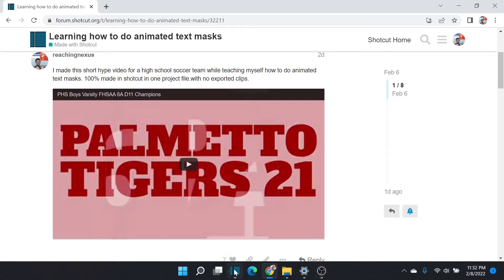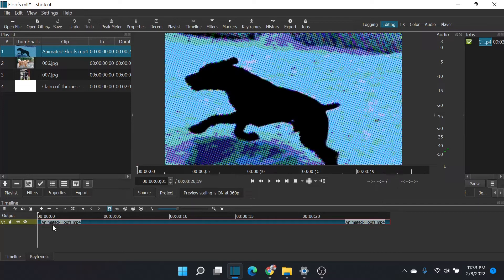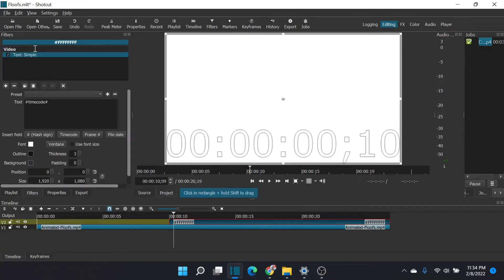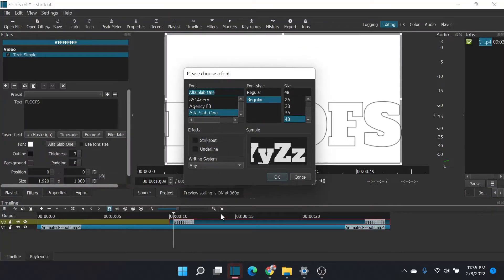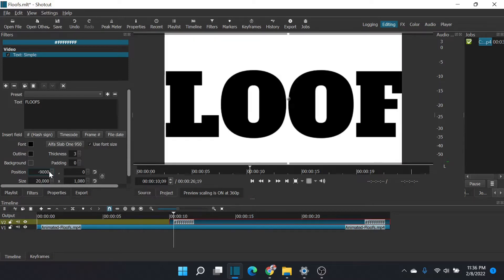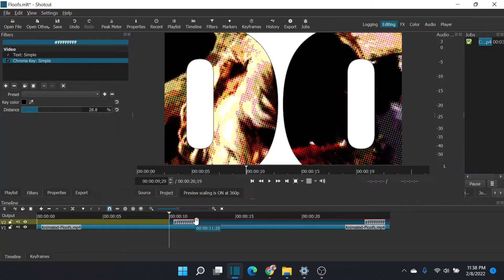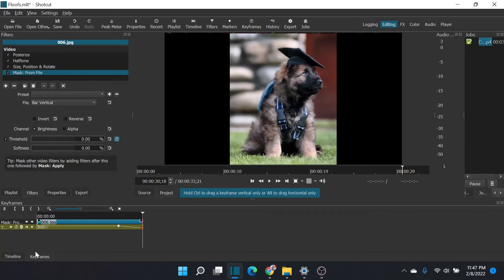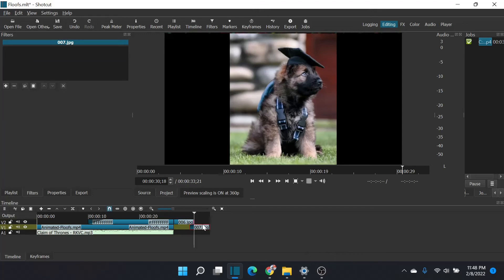How to create animated Text Masks in Shotcut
This video is a response to requests on the shotcut forum for an explanation of how I created the animated text mask effect on this video soccer hype video I tried to simplify the technique down to just a single layer mask in this video but you can duplicate and stack these text animation layers to make much more complex effects.